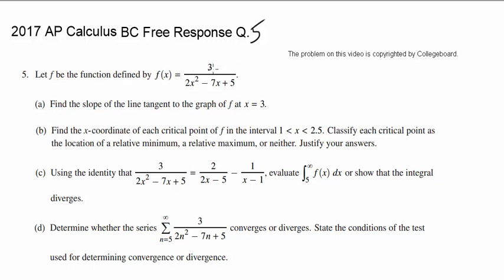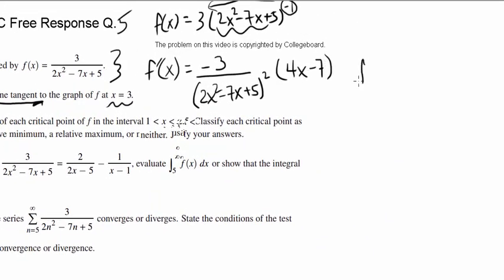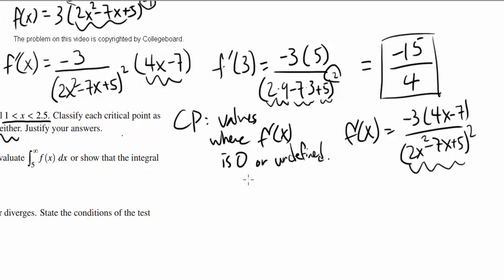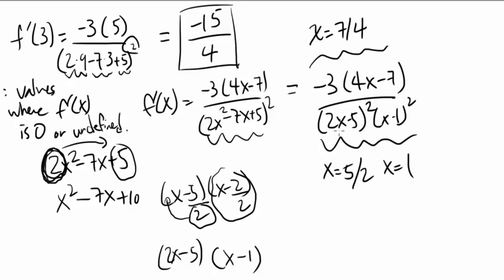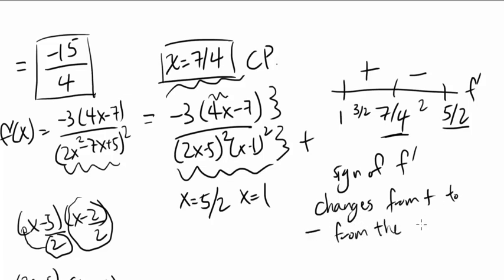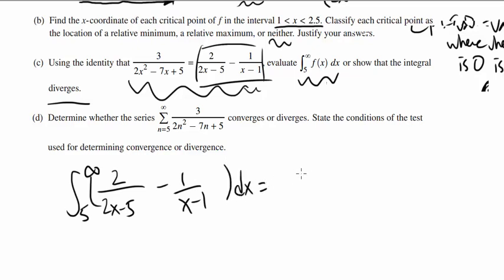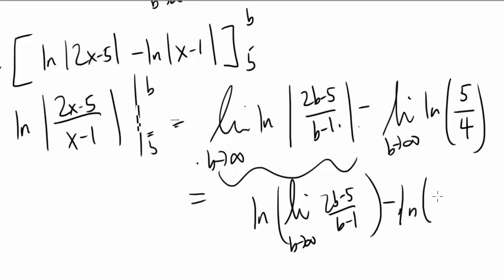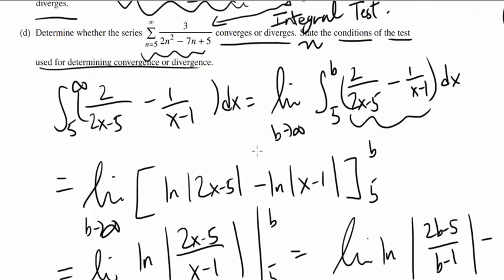2017 AP Calculus BC Free Response Question 5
If this video has helped you, I would greatly appreciate it if you could take a second to press the like button! =)
The problem on this video is copyrighted by the Collegeboard.